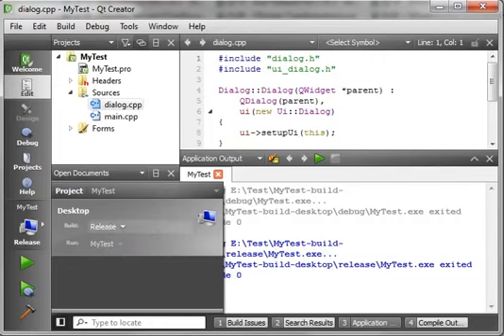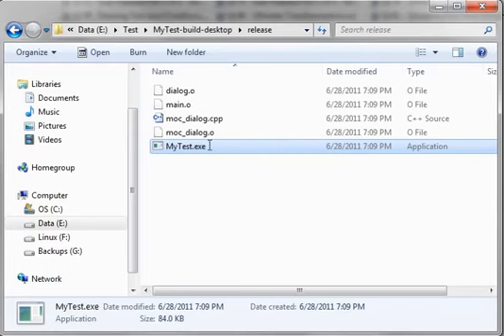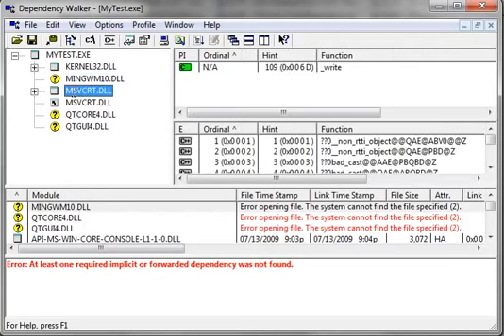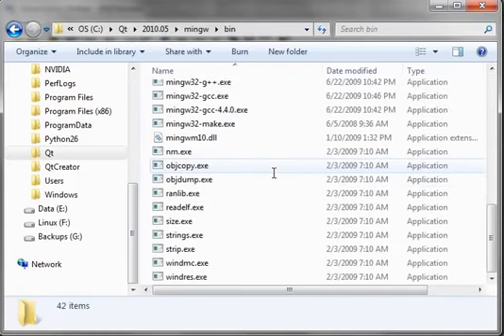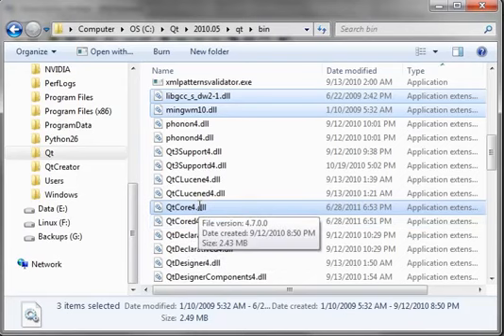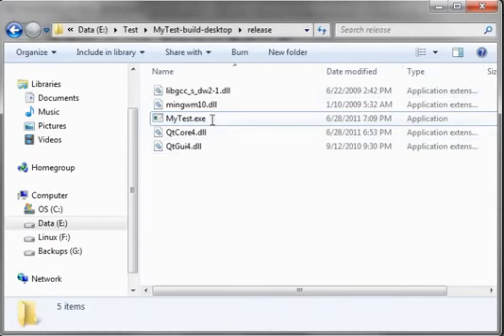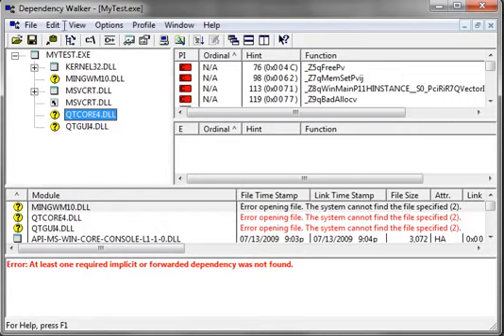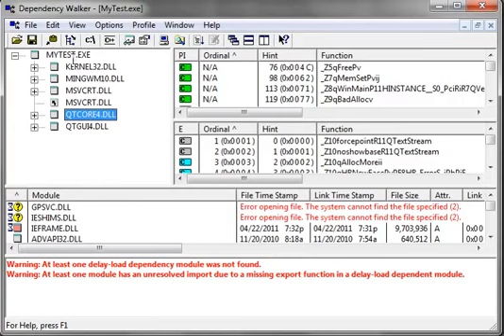User Feedback how to deploy an application